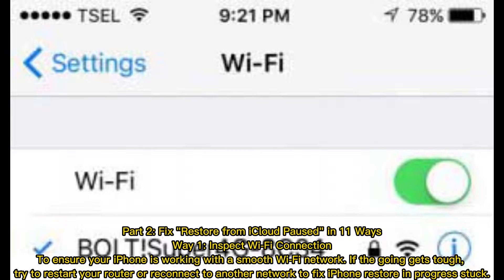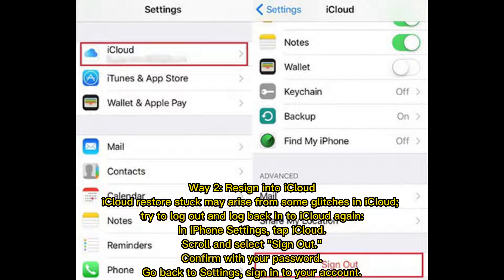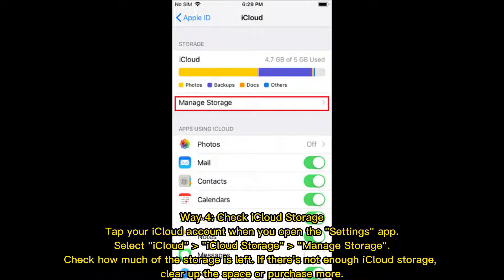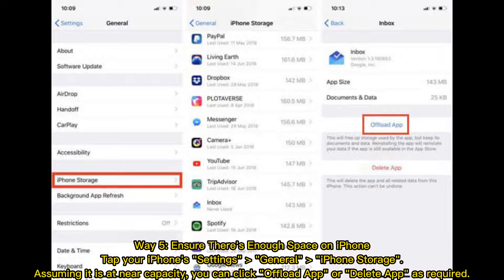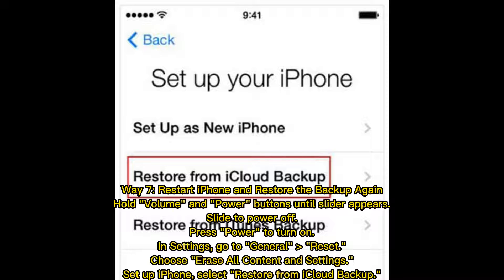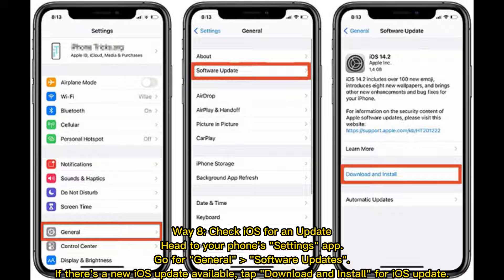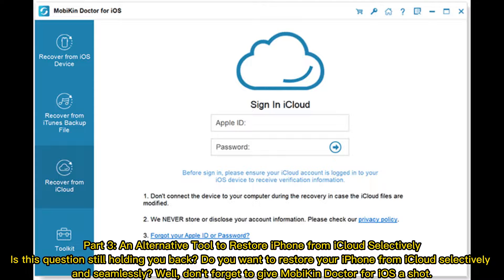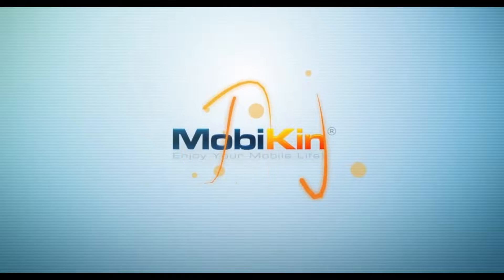How to Fix Restore from iCloud Paused in 12 Reliable Ways? [SOLVED]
Why is my iPhone stuck restoring from iCloud? This quick guide fixes restore from iCloud paused in 12 easy ways. Go through it and pick one to finish restoring iPhone from your iCloud backup.

00:00 Start
00:16 Part 2: Fix "Restore from iCloud Paused" in 11 Ways
02:37 Part 3: An Alternative Tool to Restore iPhone from iCloud Selectively